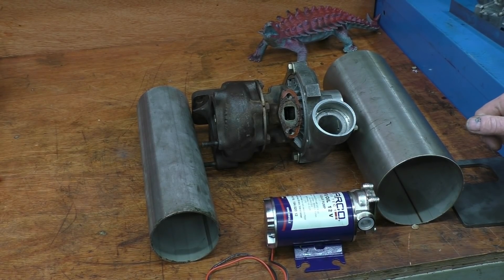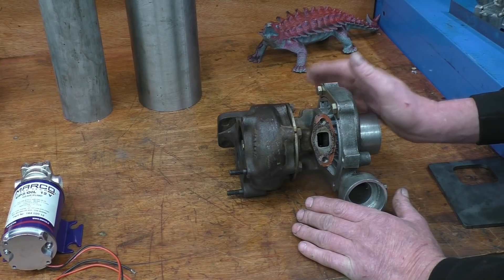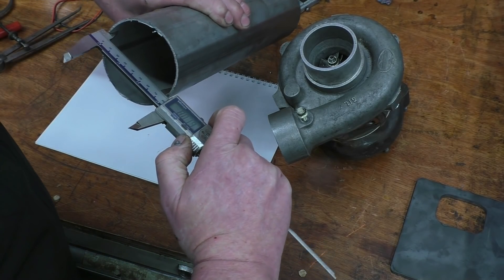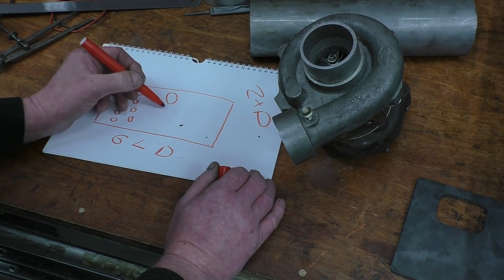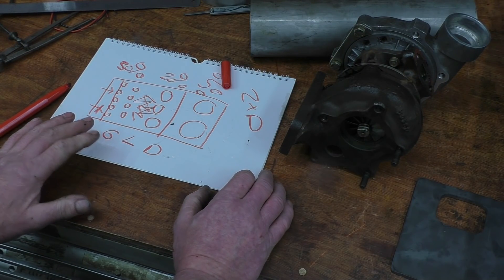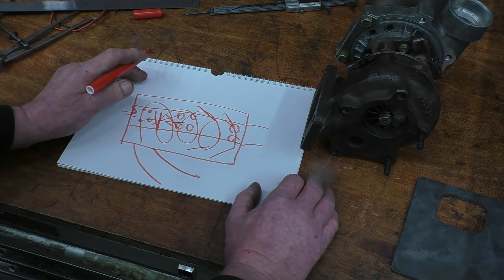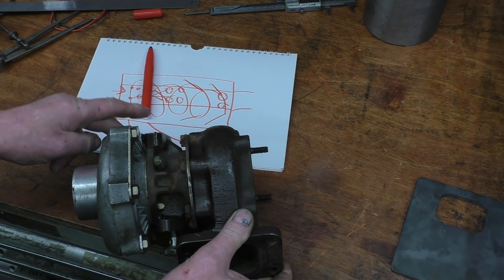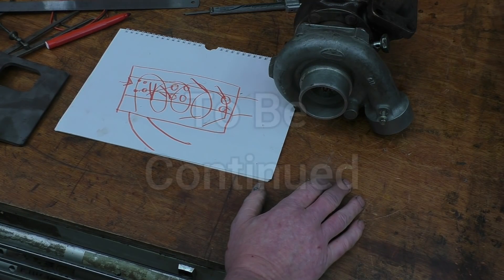Jet Engine P2 The Maths